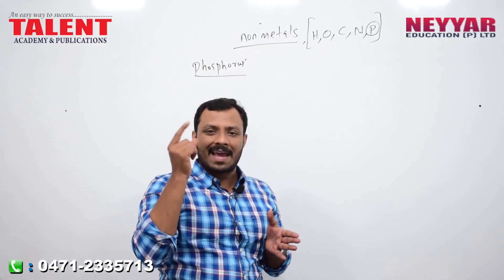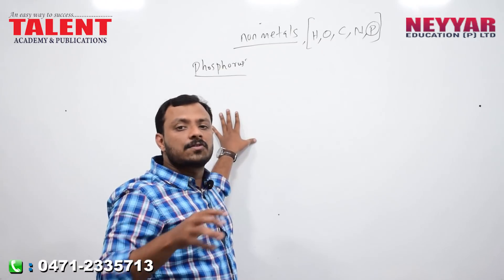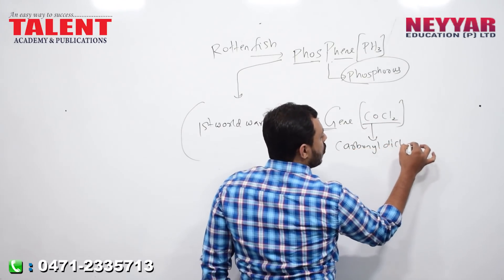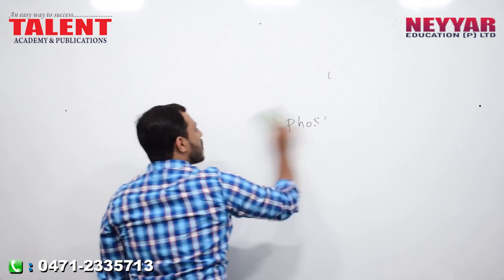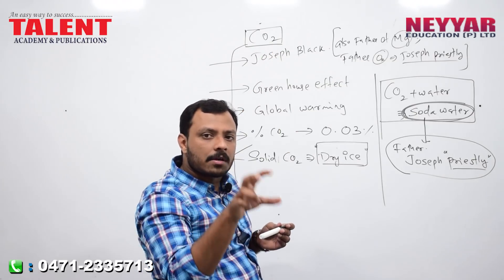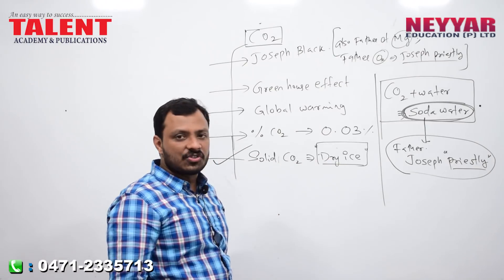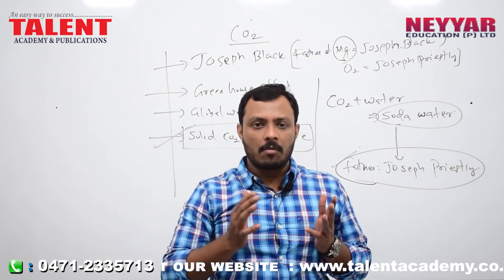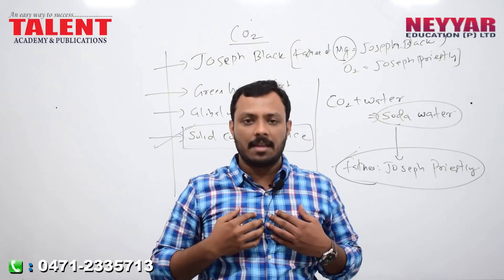Kerala PSC Chemistry for University Assistant (Non Metals) Part-4 | Degree Level | Talent Academy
Kerala PSC Chemistry for University Assistant (Non-Metals) Part-4, this comprehensive video by TalentAcademy on the subject primarily focusses to provide detailed answers to questions from Kerala PSC Chemistry deals specifically with the topic Non-Metals. Questions on Metals and Non Metals is regularly repeated by Kerala PSC Kerala Public Service Commission, SSC (Staff Selection Commission of India) and UPSC (Union Public Service Commission), in various examinations and you can expect questions based on the same in upcoming examinations like University Assistant, High Court Assistant, KAS (Kerala Administrative Service) and LDC Examination.

Answers to PSC chemistry questions from the topic of non-metals is explained to you by our Chemistry faculty Mr. Arun Bhasuran.

The first part of the video on the same topic by the same faculty and find the link to second part and here is the link to the third part of the video

Here is the previous video by the same faculty on Basic Constituents of Matter Kerala PSC Chemistry Class on Basic Constituents of Matter for Degree Level Exams

You can expect questions from the topic of non-metals in almost all degree level examinations.

Here are some of our recent videos on chemisty by another faculty of Talent Academy on the subject of chemistry.

The content being discussed in the video will be helpful for those appearing for various Lower Division Clerk Exams, University Assistant Exam, Last Grade Servants Exam, Company Corporation Board Assistant Exams, Secretariat Assistant Exam, KAS (Kerala Administrative Service), Sub Inspector Exam and all other exams conducted by Kerala Public Service Commission (Kerala PSC).